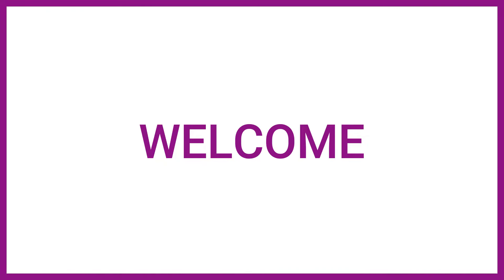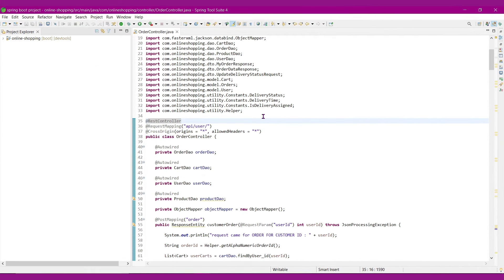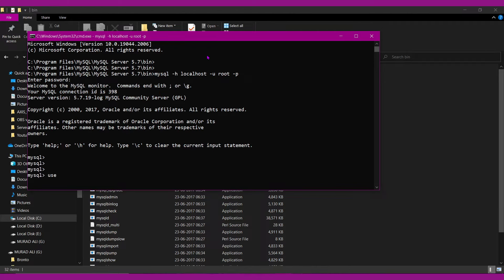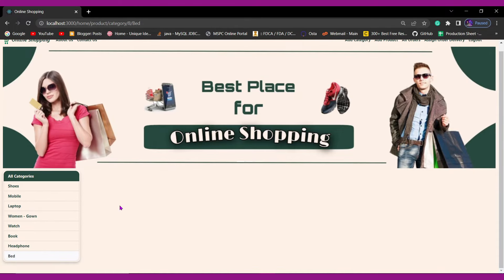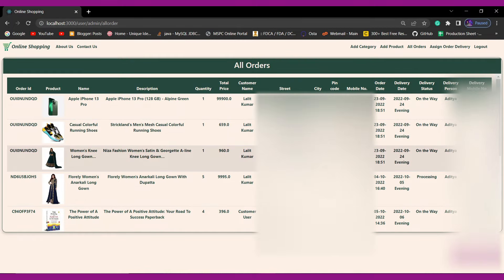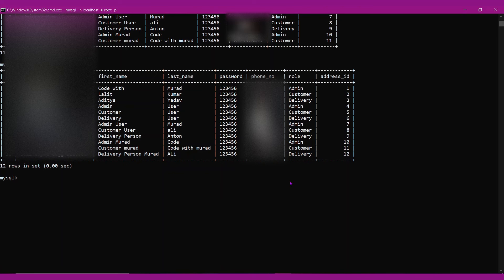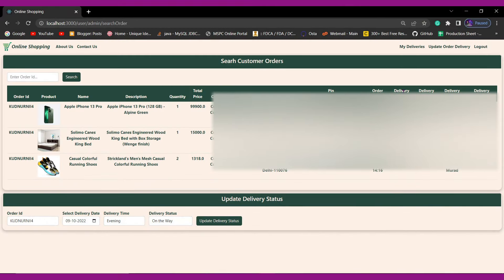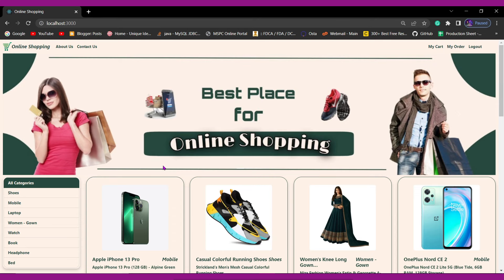E-commerce Project using Spring Boot + React JS + MySQL | Full Stack Web App using SpringBoot, React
In this video, I have shown my project "E-commerce Project" which I have developed using Spring Boot, React JS, and MySQL

The project basically contains 3 modules i.e. Customer, Admin, and Delivery Person.  And I have added lots of features to the project as you can see in the video.

Watch the Updated Version of E-commerce Project, where I have Integrated Razorpay Payment Gateway

I have made this project by using springboot react java in Eclipse

CODE WITH MURAD